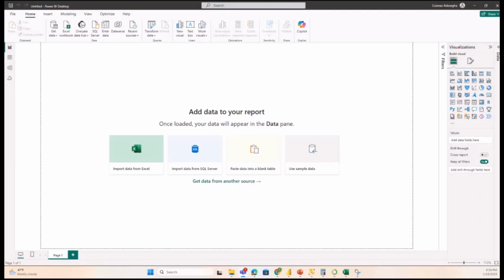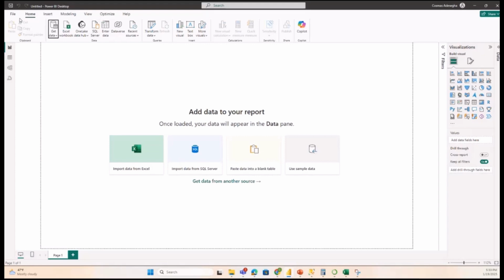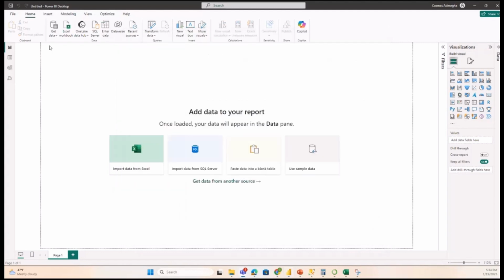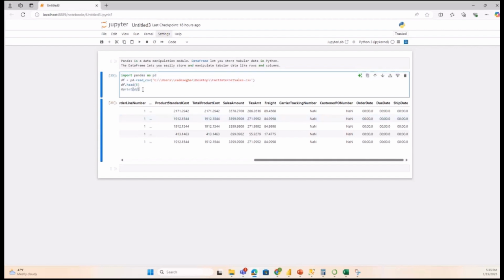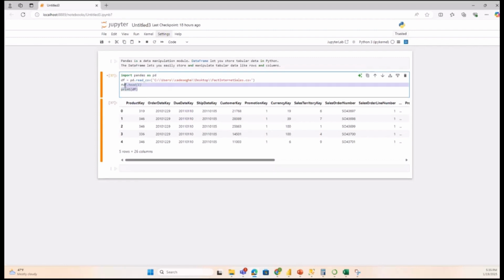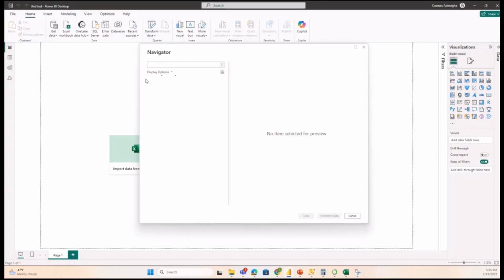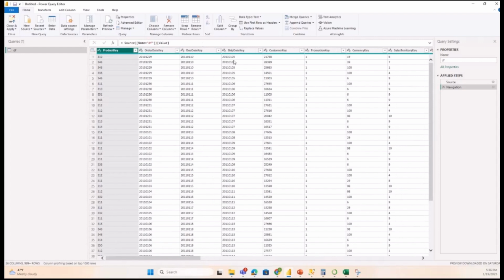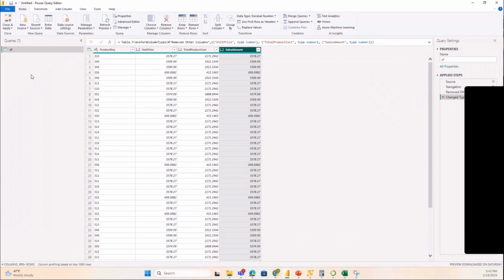Integrate Python with Power BI for Enhanced Data Analysis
Discover how to seamlessly import and transform data in Power BI using Python. This step-by-step guide covers everything from installing Python to writing and executing scripts for data manipulation and visualization.

Key Highlights:

Installing Python and setting up the environment
Writing Python scripts to import data
Transforming and cleaning data in Power BI
Elevate your data analysis skills and streamline your workflow with this powerful integration!